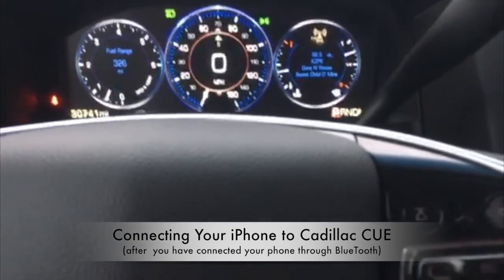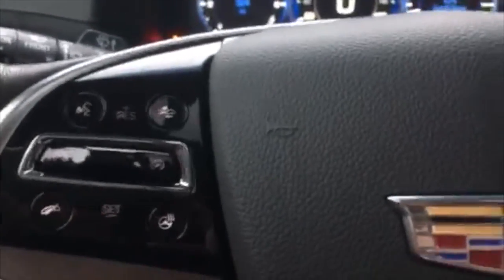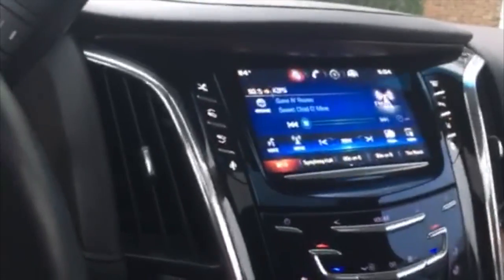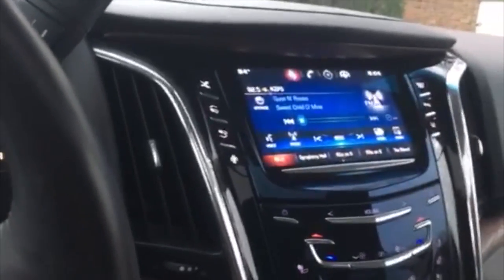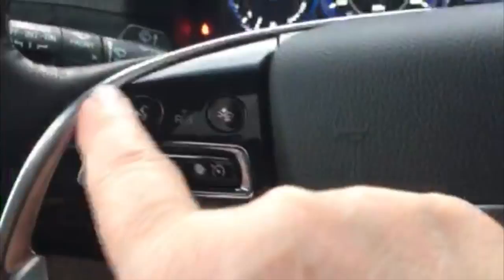iPhone through Cadillac CUE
how to communicate with  iPhone through Cadillac CUE